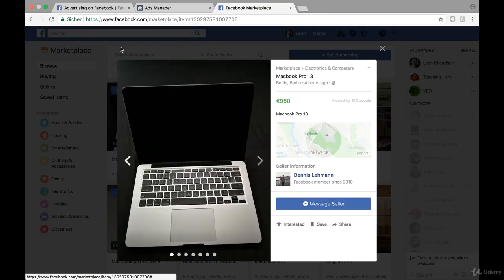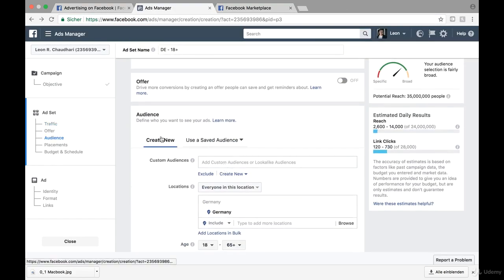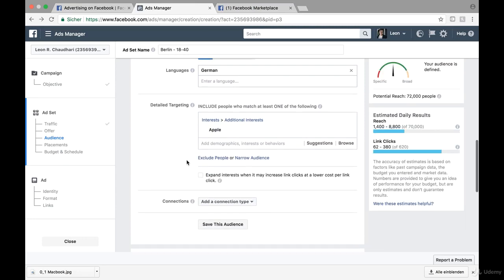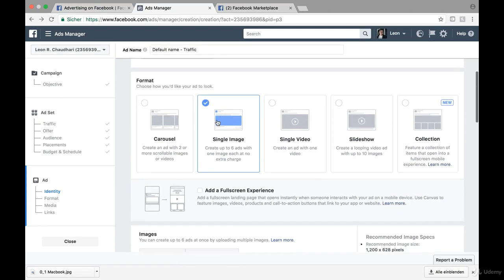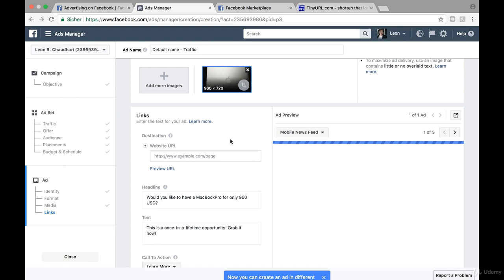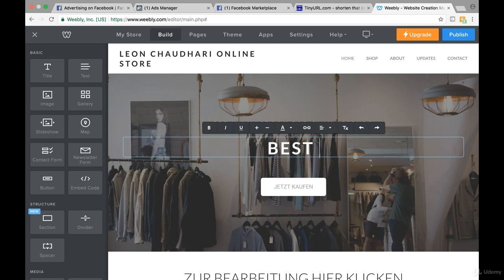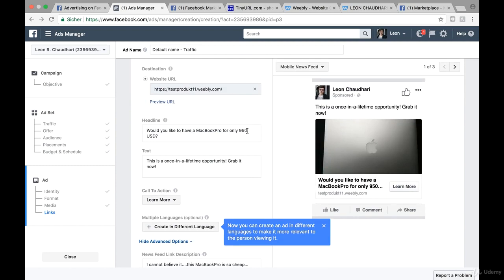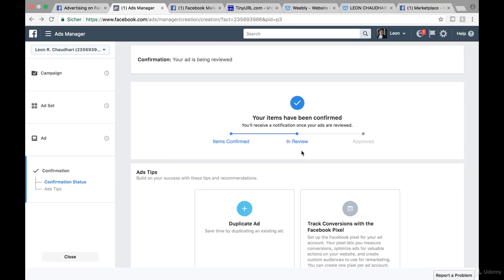034 How to create a localized ad for your Facebook Marketplace product